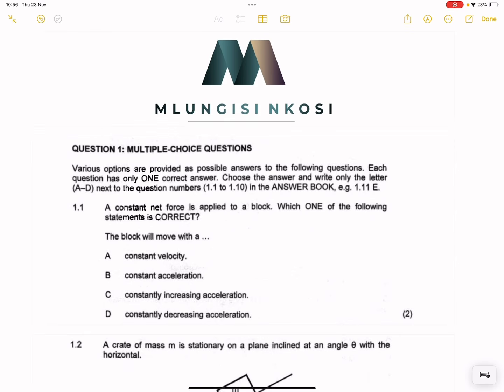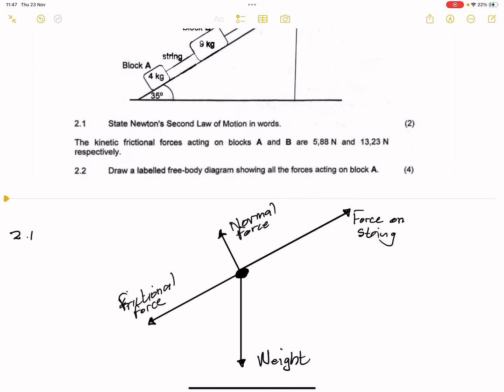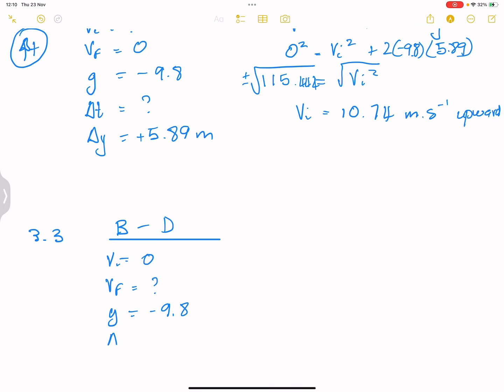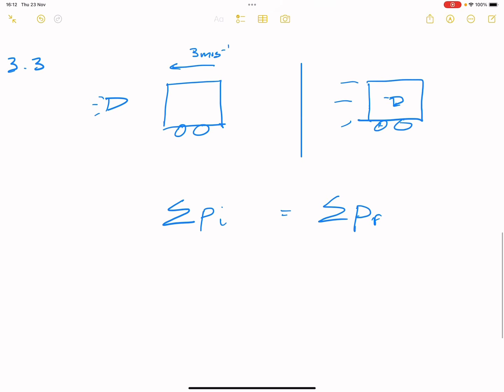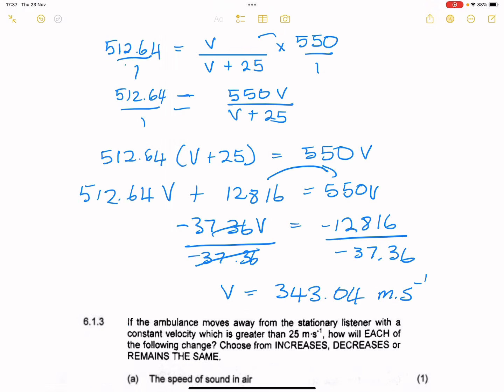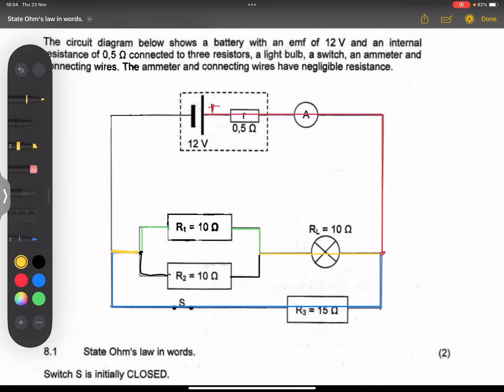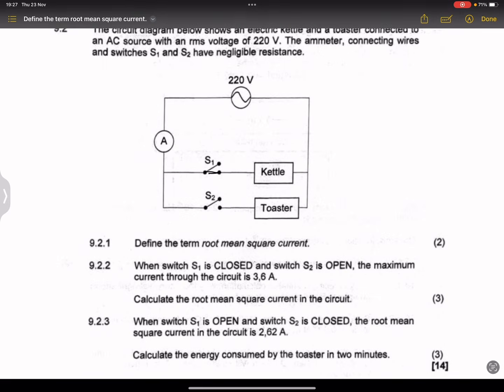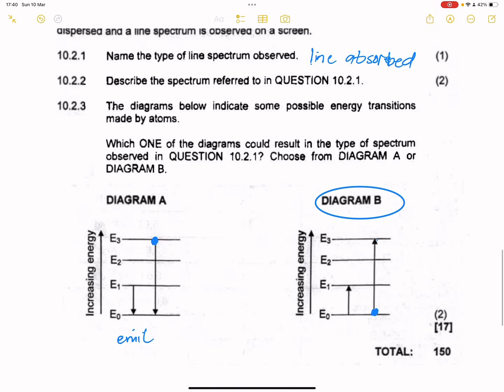Grade 12 Physical Science P1 | November 2023 | Mlungisi Nkosi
The November 2023 DBE final Exam

If you need to get in touch with us, visit our